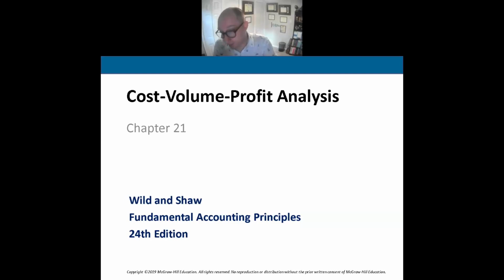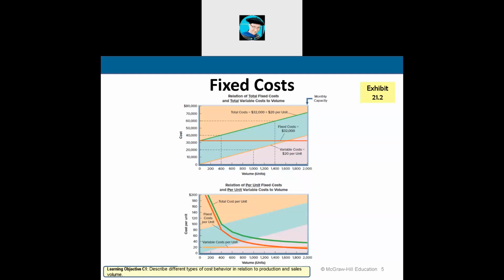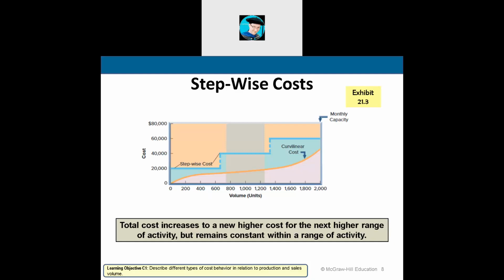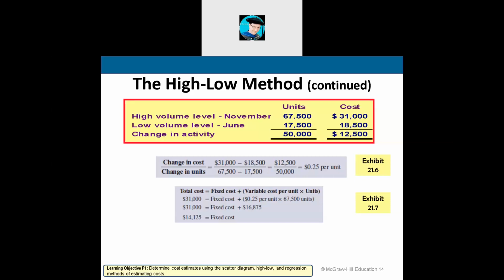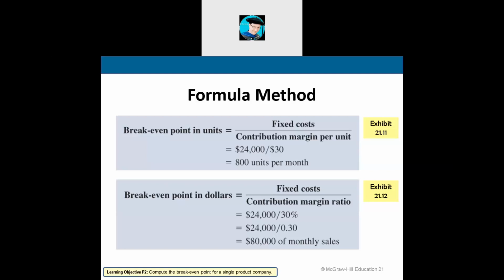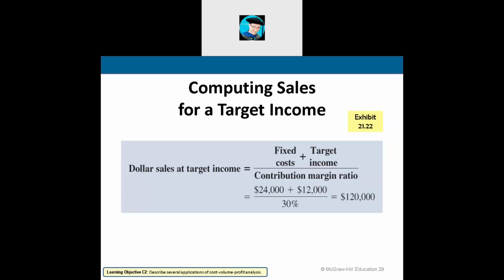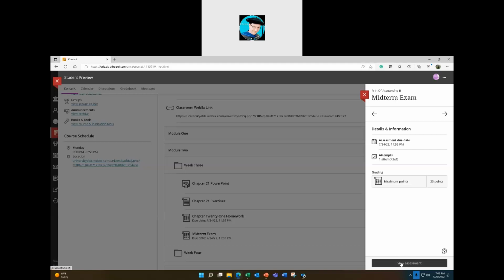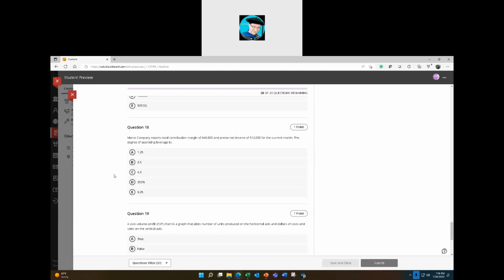Cost Volume Profit Analysis and Midterm Exam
This video describes Cost Volume Profit Analysis and Midterm Exam for ACC-201C at UDC.